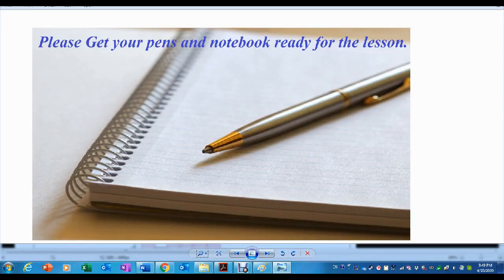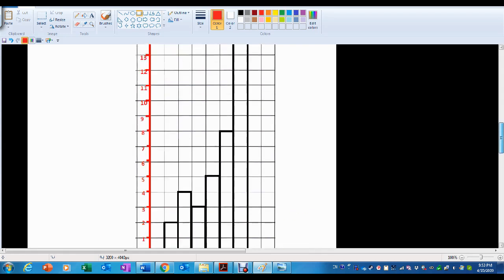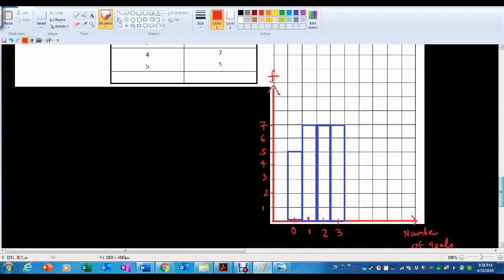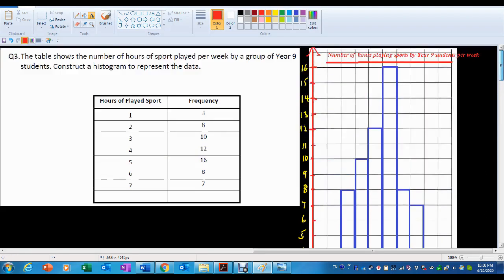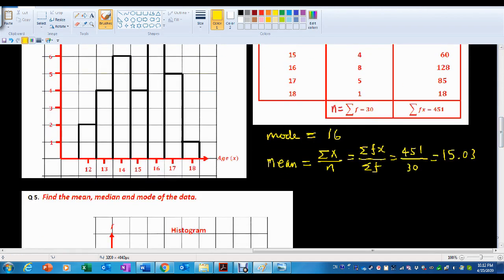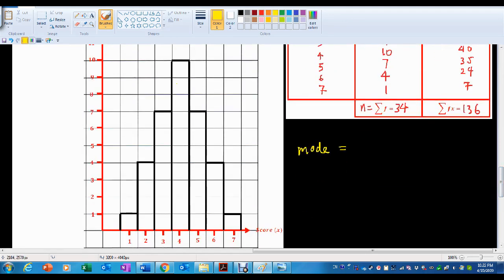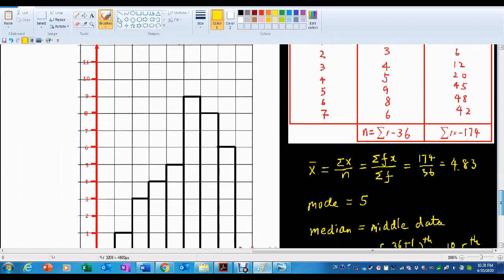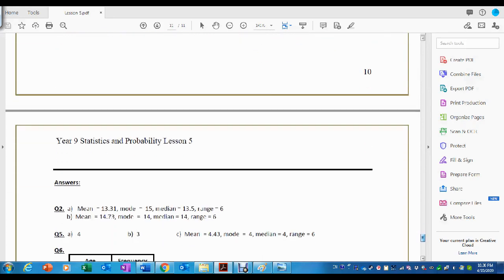Year 9 Probability and Statistics Lesson 5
Histograms of discrete ungrouped data